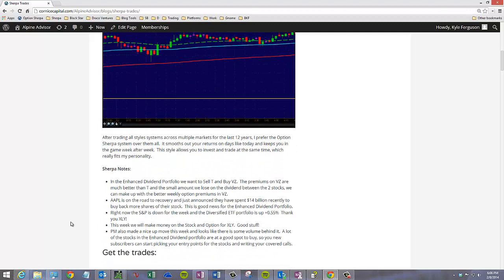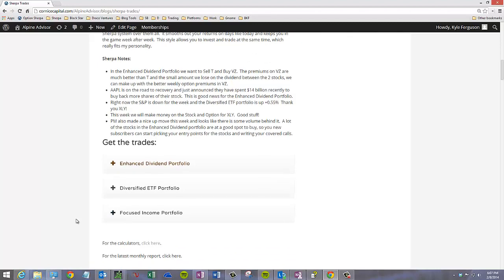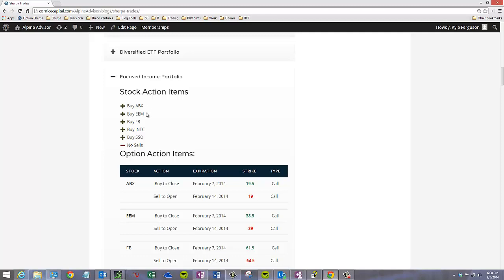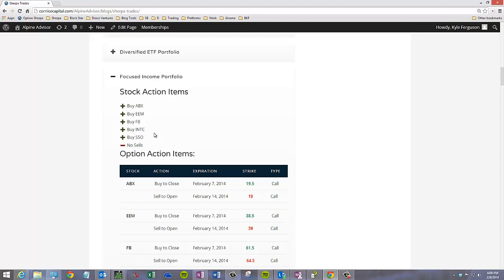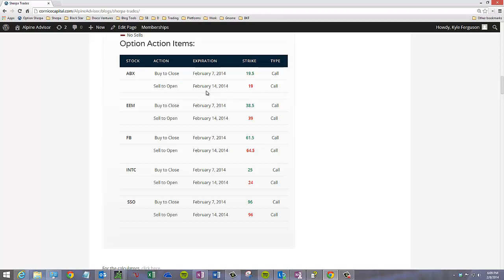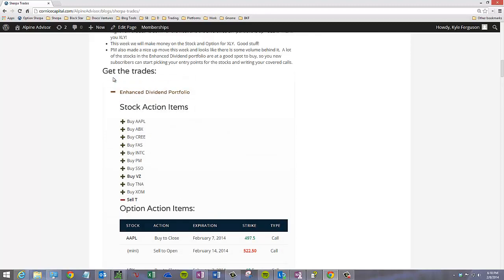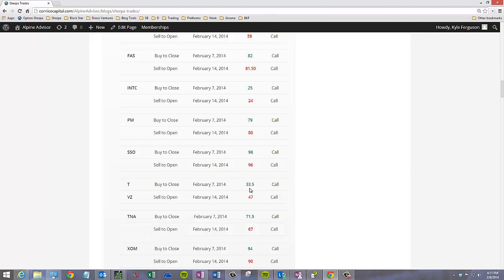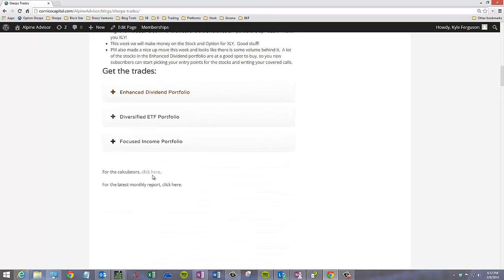Option Sherpa - How the Weekly Updates Work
Explains how our weekly updates work for the Option Sherpa Weekly Service.